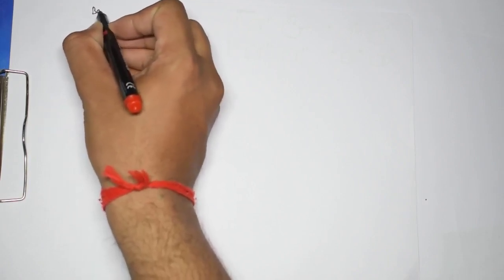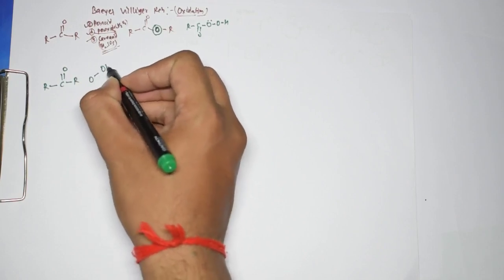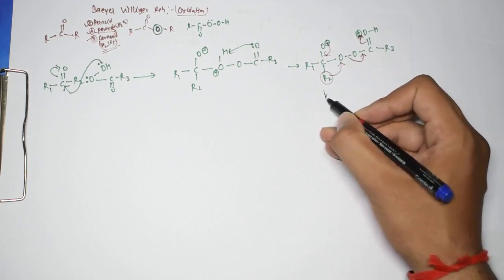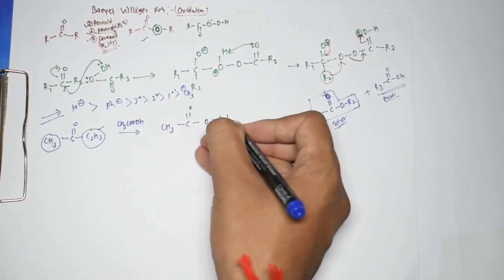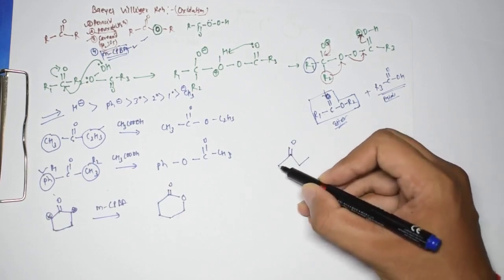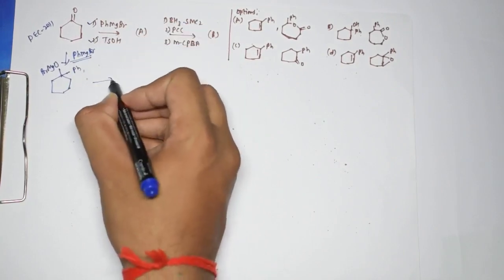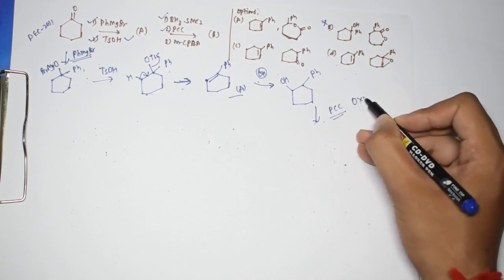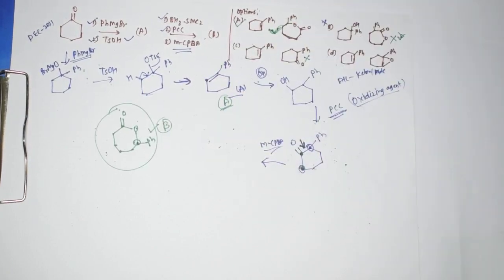Baeyer Villiger Reaction for CSIR-NET/JAM/GATE etc || Akacademy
Free Spectroscopy test is live now.. go & Evaluate your preparation.

Buy complete chemistry course for csir net, gate, jam in just Rs.999/-
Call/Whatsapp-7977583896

In this video, you will learn about the Baeyer Villiger Reaction and Previous year questions based on it.